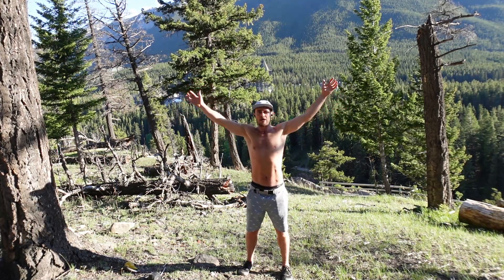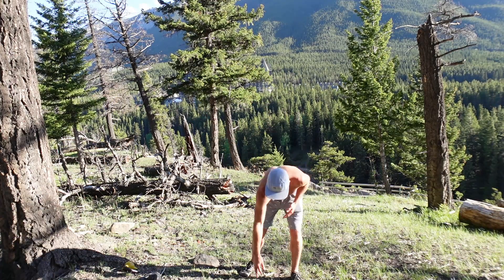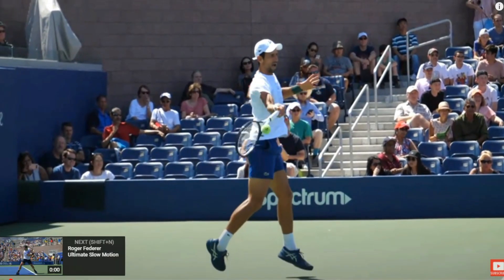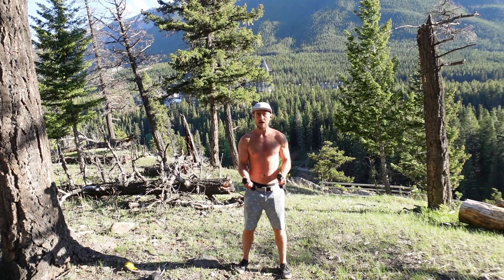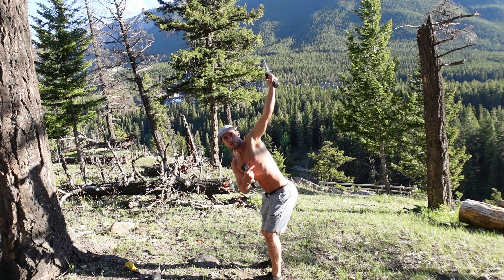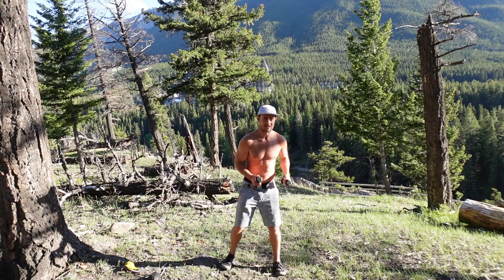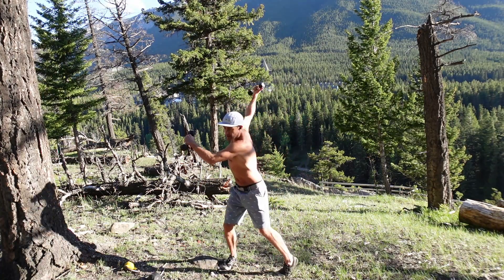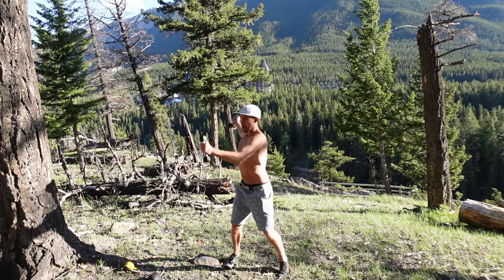Free your chest and shoulders// How to make your pecs athletic //tight pecs //tight shoulders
This exercise is an easy/safe way to perform ballistic stretching on the pec muscle. The intention is to create an elastic recoil at or close to the end range stretch of the pec. There are 2 main reasons you would want to do this.
1) with repetition the Fascia will become more elastic in this area.
2)The nervous system will understand its safe to stretch at end range. This unlocks options at the GH joint.

Many throwing/hitting patterns use this type of force at the pec.